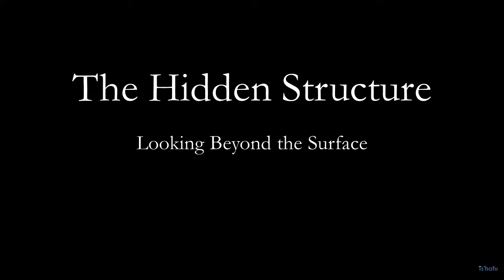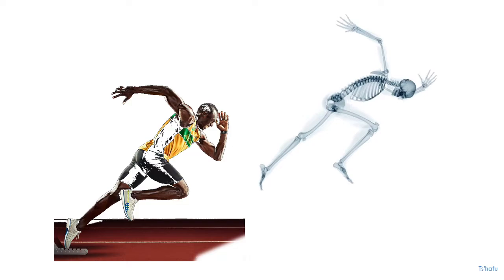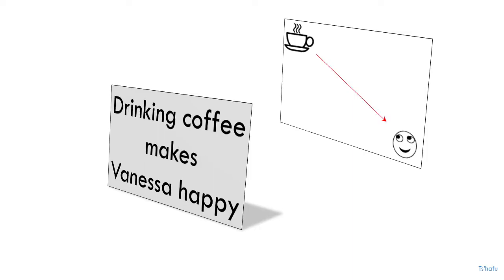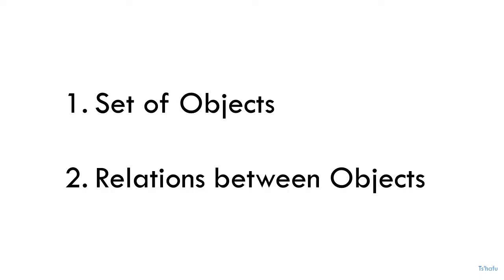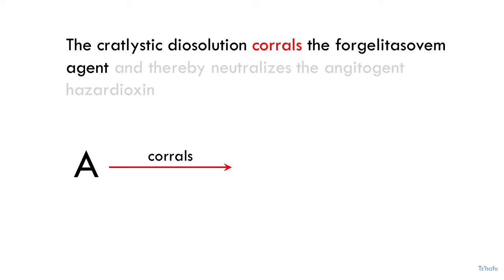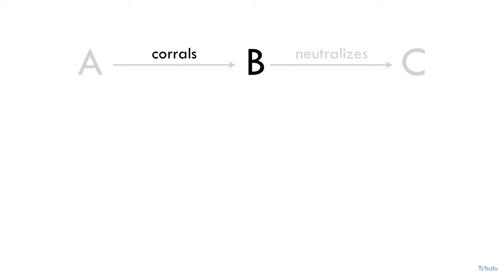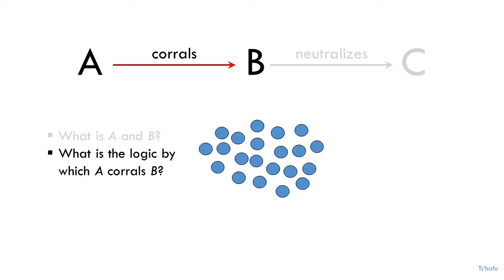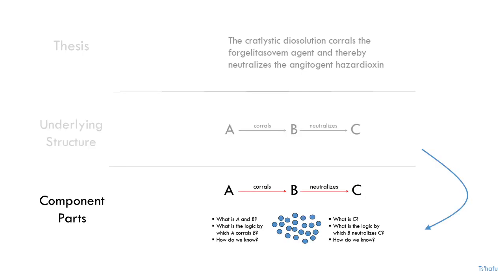Part 1 | Chap 4 | The Hidden Structure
Reflections on the Analytic Paper: A Video Series

00:00 - (a) Overview
01:47 - (b) The structure underlying the thesis: A metaphor
03:30 - (c) Why care about the logic structure?
04:59 - (d) Defining the logic structure: Objects and relationships
08:31 - (e) Revealing the thesis structure: An example
12:58 - (f) Using the thesis structure to identify what must be proven
18:02 - (g) Recap and conclusion